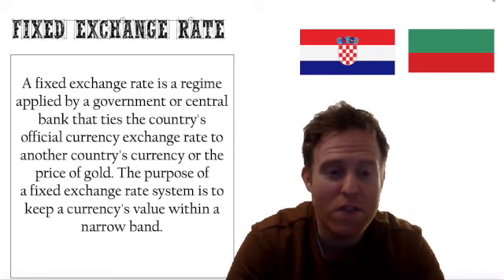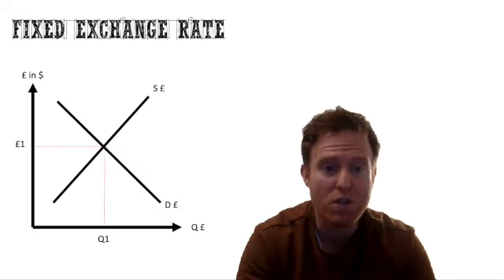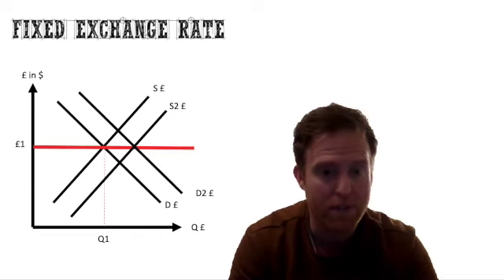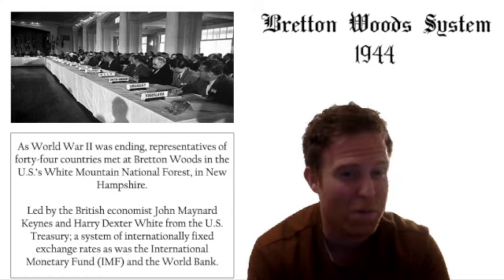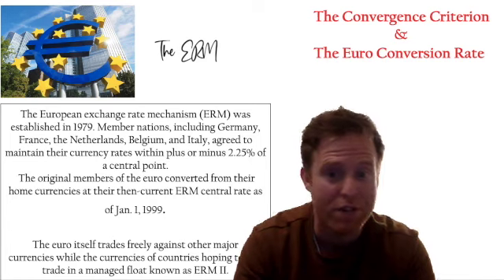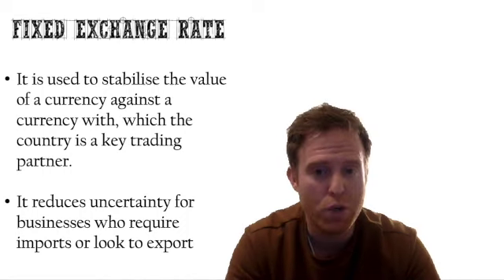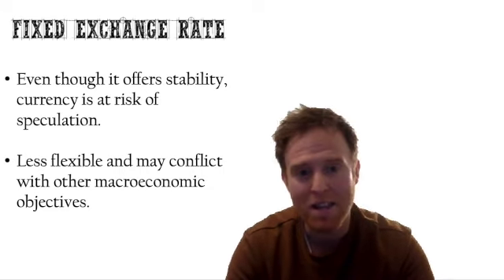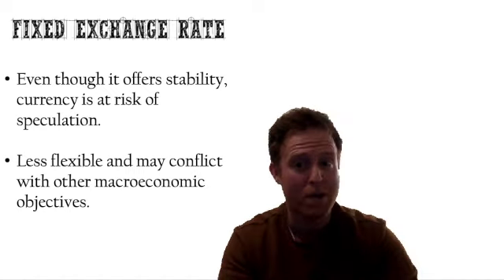Fixed Exchange Rate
The video is based on exchange rates, considering fixed rates. It is for the topic International Trade and it considers the diagram, reasons why governments and central banks may peg their currency and the potential limitations.